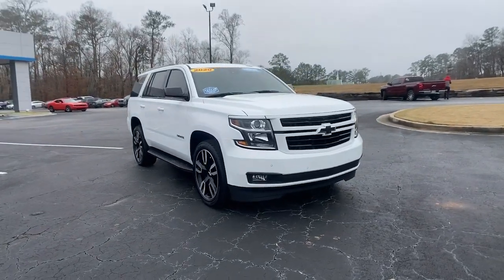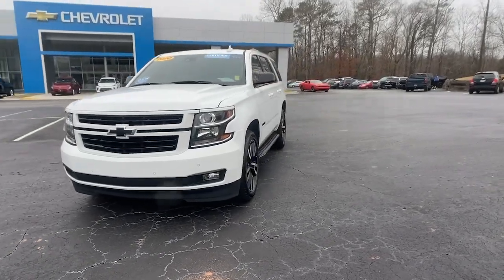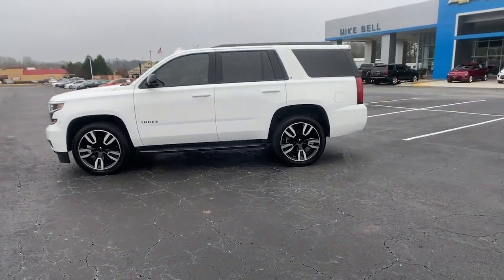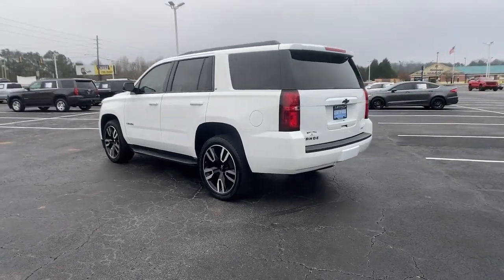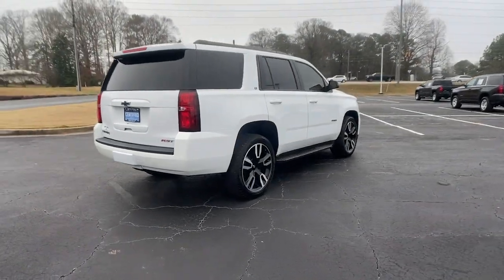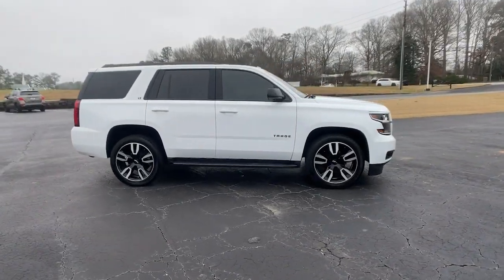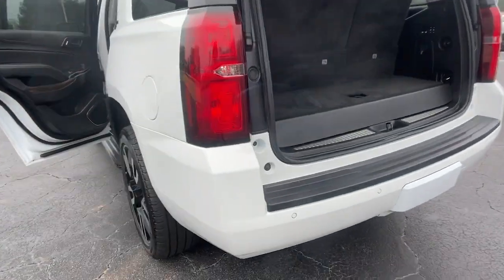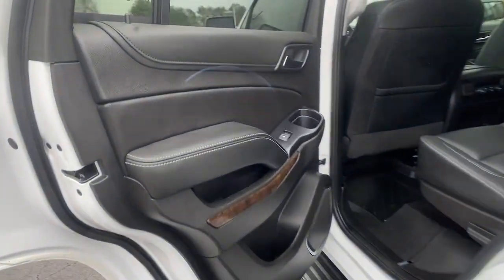2020 Chevrolet Tahoe Carrollton, Bremen, Newnan, Franklin, Atlanta, GA 220067A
Summit White Used 2020 Chevrolet Tahoe available in Carrollton, Georgia at Mike Bell Chevrolet. Servicing the Bremen, Newnan, Franklin, Atlanta, GA area.

1200 N. Park St

BUY ONLINE-TEXT-EMAIL-CHAT-WE MAKE THE BUYING PROCESS EASY AS 1-2-3.Recent Arrival! Priced below KBB Fair Purchase Price! At Mike Bell Chevrolet, you'll be impressed every step of the way, from how we interact with every customer to the efficiency with which we provide our expert service. When you bring us your business, you can count on quality care from people who truly understand the ins and outs of your Chevrolet.Certified. Chevrolet Certified Pre-Owned Details:* 24 months/24,000 miles (whichever comes first) CPO Scheduled Maintenance Plan and 3 days/150 miles (whichever comes first) Vehicle Exchange Program* Vehicle History* Limited Warranty: 12 Month/12,000 Mile (whichever comes first) from certified purchase date* Transferable Warranty* 172 Point Inspection* Roadside Assistance* Warranty Deductible: $0* Powertrain Limited Warranty: 72 Month/100,000 Mile (whichever comes first) from original in-service date
LANE CHANGE ALERT WITH SIDE BLIND ZONE ALERT,LT PREFERRED EQUIPMENT GROUP  Includes Standard Equipment,SEATS  SECOND ROW BUCKET  POWER RELEASE,FRONT AND REAR PARK ASSIST,SEATS  HEATED SECOND ROW OUTBOARD SEATS,STEERING WHEEL  HEATED  LEATHER-WRAPPED AND COLOR-KEYED  with theft-deterrent locking feature,ENGINE  5.3L ECOTEC3 V8 WITH ACTIVE FUEL MANAGEMENT  DIRECT INJECTION AND VARIABLE VALVE TIMING  includes aluminum block construction (355 hp [265 kW] @ 5600 rpm  383 lb-ft of torque [518 N-m] @ 4100 rpm) (STD),TRANSMISSION  6-SPEED AUTOMATIC  ELECTRONICALLY CONTROLLED  with overdrive and tow/haul mode (STD),SUSPENSION PACKAGE  STANDARD  INCREASED CAPACITY  PREMIUM SMOOTH RIDE  with Air leveler,SEATS  FRONT BUCKET WITH LEATHER-APPOINTED SEATING  heated seat cushions and seat backs  10-way power driver and passenger seat includes 6-way power cushions  driver seat 2-position memory  2-way power lumbar control and power recline (STD),LPO  ALL-WEATHER FLOOR LINER PACKAGE  includes 1st  2nd and 3rd row coverage. (dealer-installed),LIFTGATE  POWER  HANDS FREE,STEERING COLUMN  POWER TILT AND TELESCOPIC,SUNROOF  POWER  TILT-SLIDING  with express-open and close and wind deflector,KEYLESS START  PUSH BUTTON,PASSIVE ENTRY SYSTEM  includes (AQQ) Remote Keyless Entry,SUMMIT WHITE,TIRES  P285/45R22 ALL-SEASON  BLACKWALL,REAR CROSS TRAFFIC ALERT,MIRRORS  OUTSIDE HEATED POWER-ADJUSTABLE  POWER-FOLDING AND DRIVER-SIDE AUTO-DIMMING  with integrated turn signal indicators and ground illumination,WHEELS  22 X 9 (55.9 CM X 22.9 CM) GLOSS BLACK ALUMINUM  with custom silver accents,RST EDITION  includes (SGK) 22 Gloss Black aluminum wheels with custom silver inserts  (SFE) wheel locks  LPO  (P3H) front and rear black bowties  (RS4) unique RST emblem  unique Gloss Black Sport grille with body-color surround  body-color door handles and headlamp accents  Black mirror caps  beltline moldings and roof rails and Black nameplate badging Includes (Z85) Premium Smooth Ride Suspension Package.,REAR AXLE  3.08 RATIO,EMBLEM  UNIQUE RST,JET BLACK  LEATHER-APPOINTED SEAT TRIM,LUXURY PACKAGE  (AS8) power fold third row 60/40 split bench seats  (ATH) Passive Entry System  (ATT) second row power release 60/40 split folding bench seat  (BTM) keyless start  (DL3) outside heated power-adjustable  power-folding mirrors  (KA6) heated second row seats  (N38) memory power tilt and telescopic steering column  (TC2) hands free liftgate  (T3U) fog lamps  (UD5) Front and Rear Park Assist  (UFG) Rear Cross Traffic Alert  (UKC) Lane Change Alert with Side Blind Zone Alert and (UVD) heated steering wheel and color key rear fascia trailer hitch closeout,AUDIO SYSTEM  8 DIAGONAL COLOR TOUCH-SCREEN NAVIGATION WITH CHEVROLET INFOTAINMENT  AM/FM stereo with seek-and-scan and digital clock  includes Bluetooth streaming audio for music and select phones; voice-activated technology for radio and phone; and Shop with the ability to browse  select and install apps to your vehicle. You can customize your content with audio  weather and more; featuring Apple CarPlay and Android Auto capability for compatible phone; 5 USB ports and 1 auxiliary jack,LPO  WHEEL LOCKS  SET OF 4  (dealer-installed),BLACK BOWTIES  FRONT AND REAR,PAINT SCHEME  SOLID APPLICATION,FOG LAMPS,SEATS  THIRD ROW 60/40 SPLIT-BENCH  POWER FOLD,Lane Departure Warning,Lane Keeping Assist,Front Collision Mitig